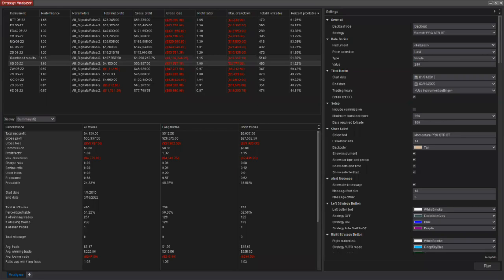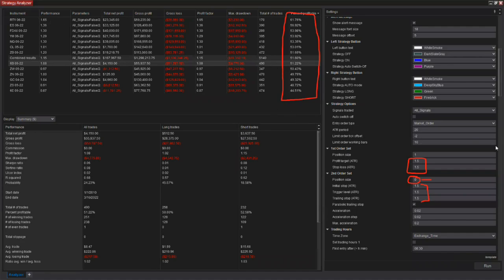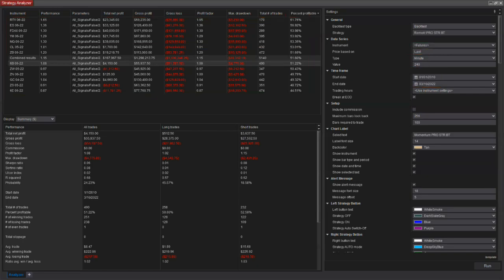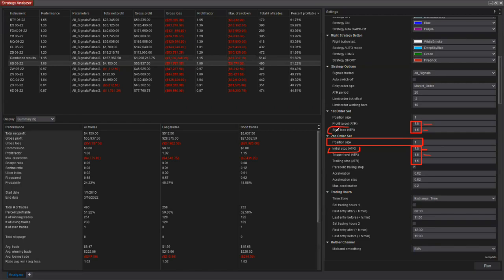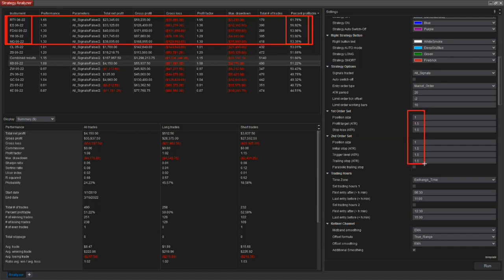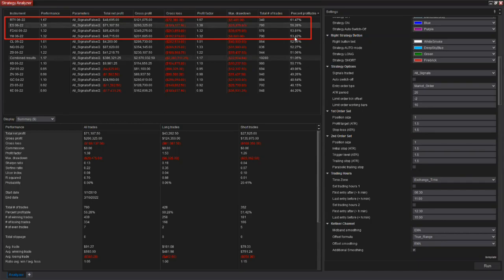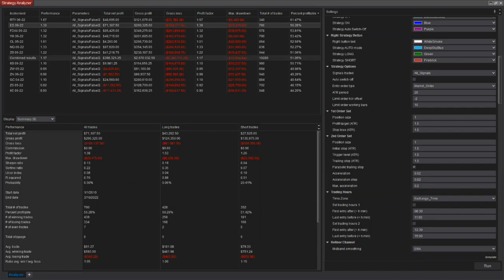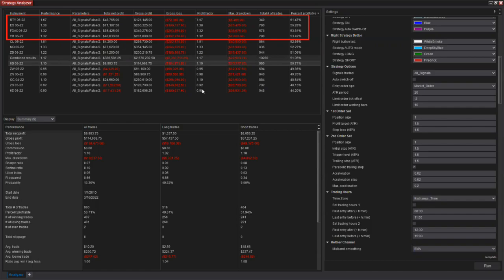Backtesting, Part 2 (2024 remix)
00:00 - Introduction
01:10 - Running a Monte Carlo Analysis
03:20 - Interpreting the results
06:50 - The power of The Standalones